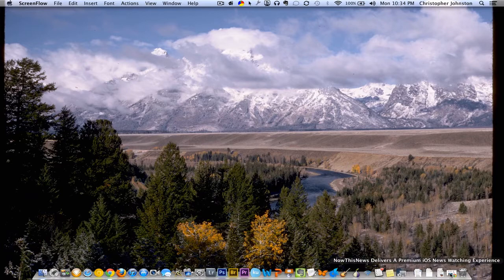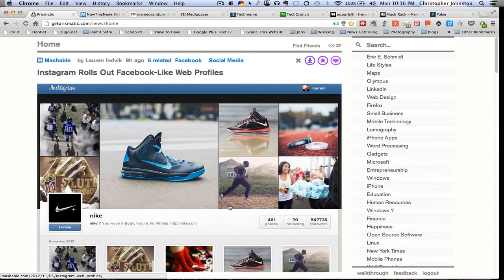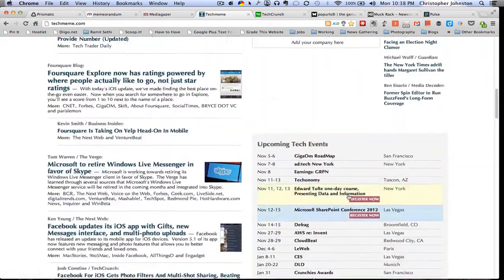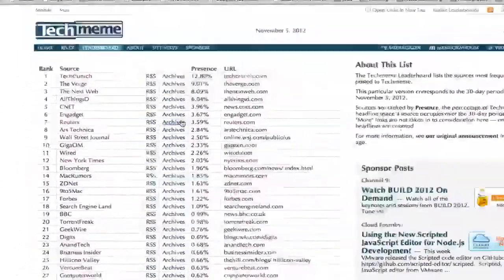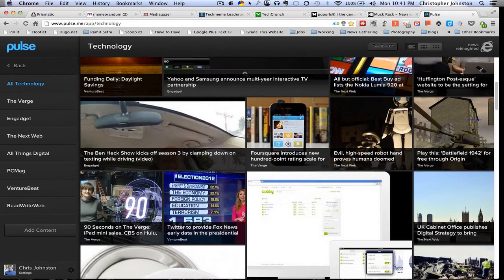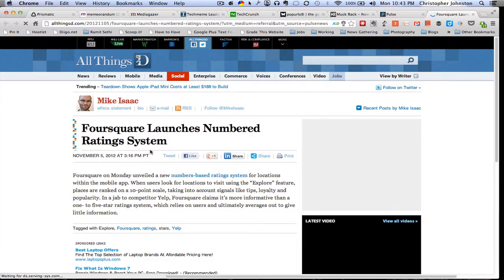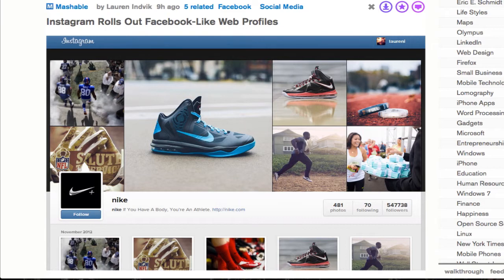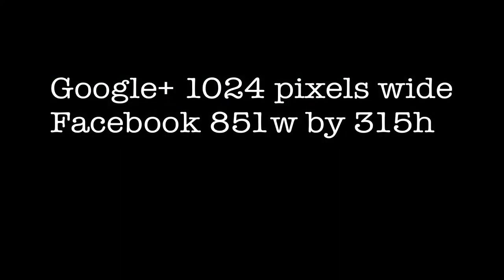How to find news to share on social networks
With all the various social networks out there you constantly need to find new information to share. I show you here how to find interesting news stories in technology, politics, and breaking news